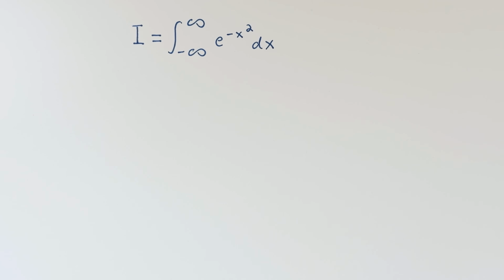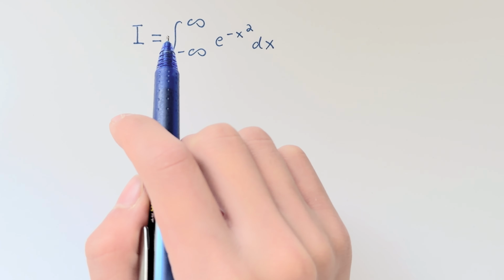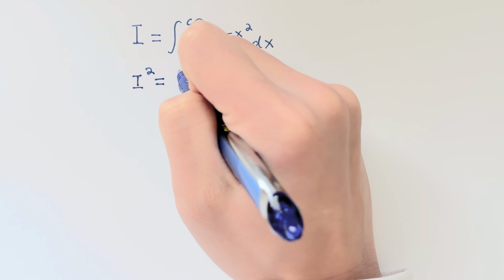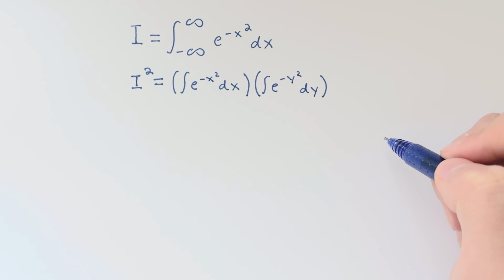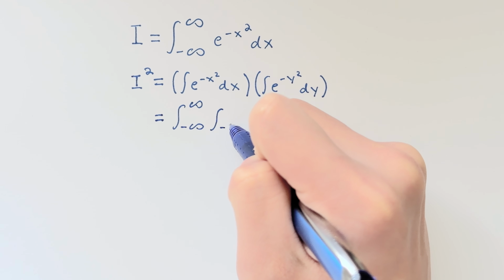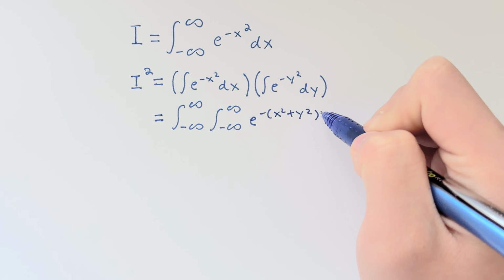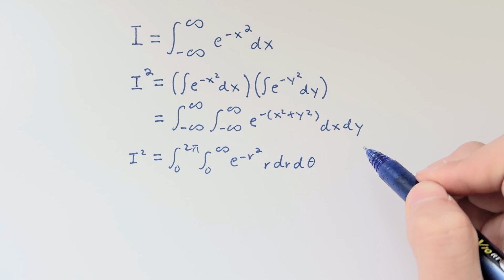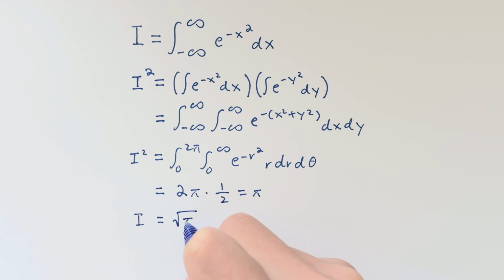The Impossible Integral (How to Escape the 1st Dimension)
The Gaussian Integral (e^{-x^2}) is a legendary calculus problem because it has no antiderivative. To solve it, we have to use a "3D trick" involving polar coordinates and a multivariable transformation. This is the story of how the Bell Curve meets the square root of \pi.